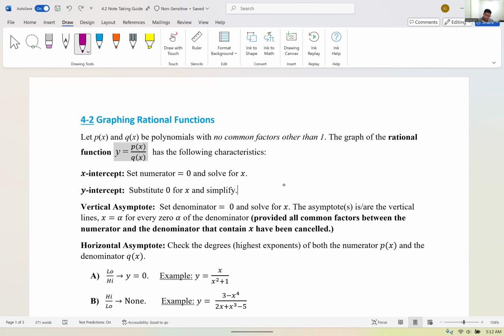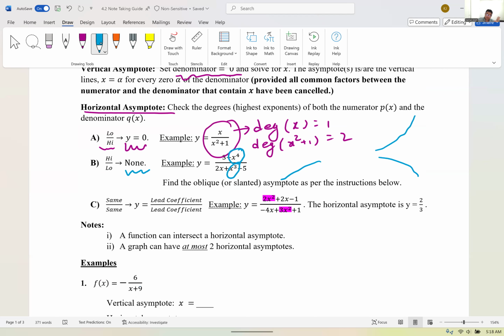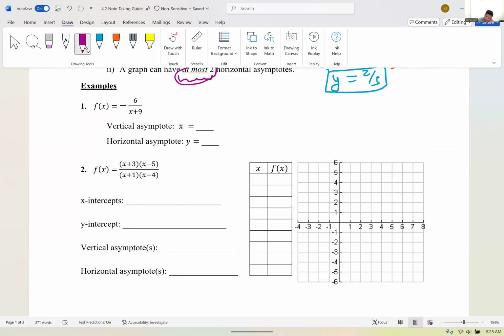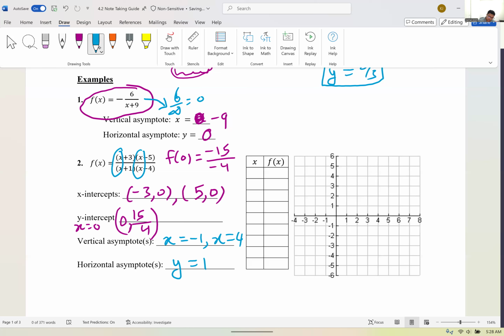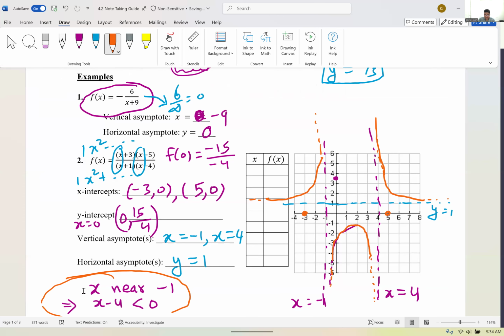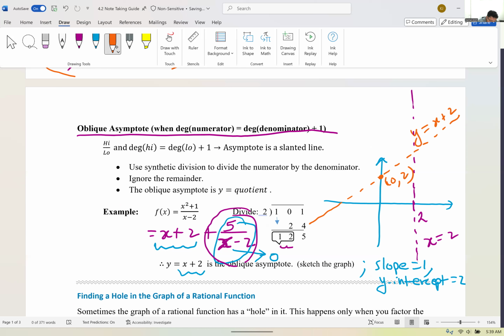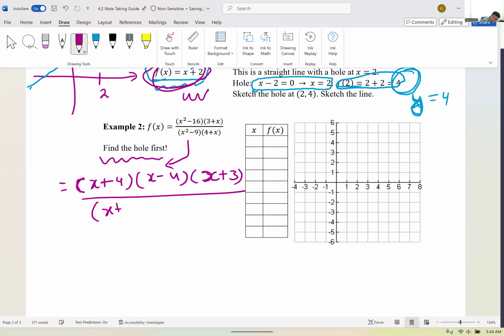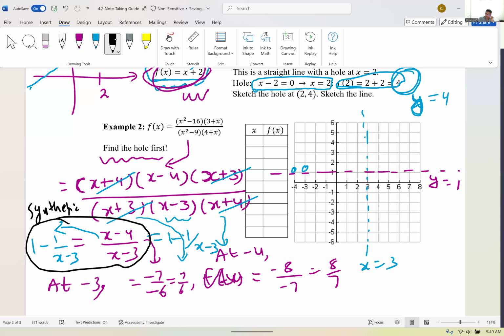Video 29 Lesson 4-2 Pages 3, 4